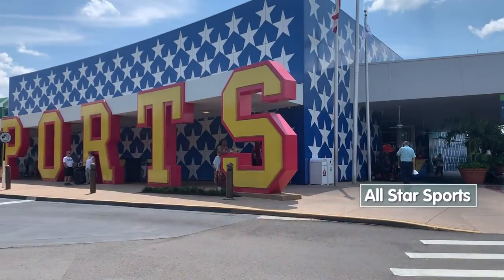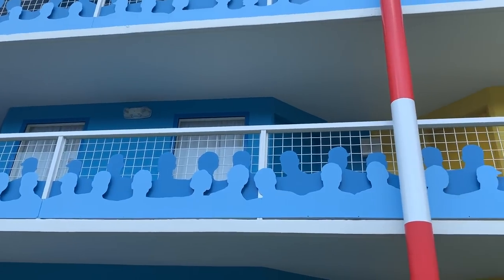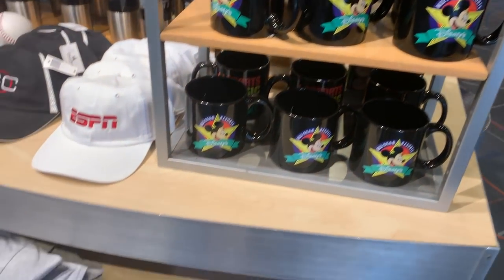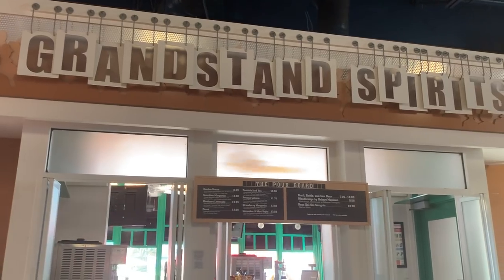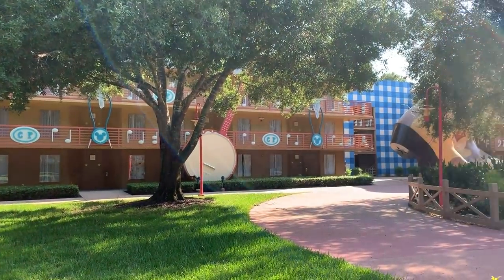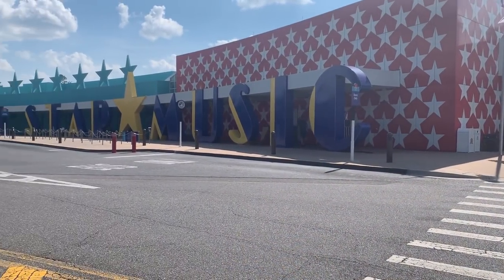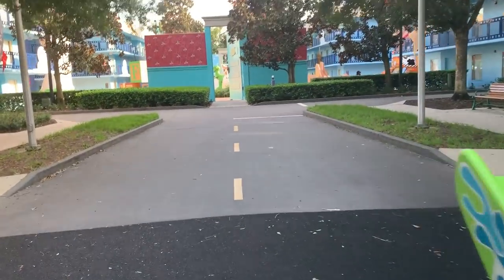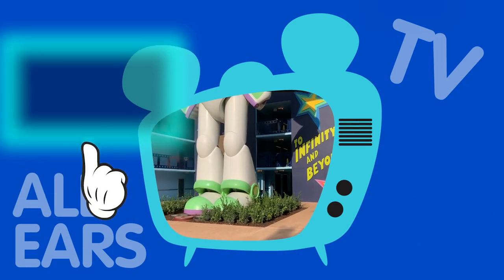Three Resorts in ONE! Find Out Why the All Star Resorts at Walt Disney World Are Totally Awesome!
Looking for the perfect place to stay at Disney World without busting your budget? We're bringing you a trio of ALL STAR Disney hotels today! If you're a fan of movies, music or sports, you've got to checkout what makes these Value Resorts some of the best options for your next vacation.